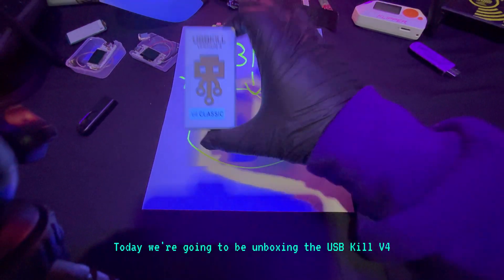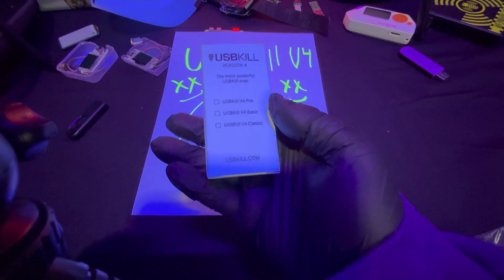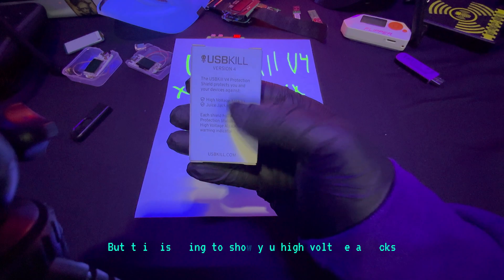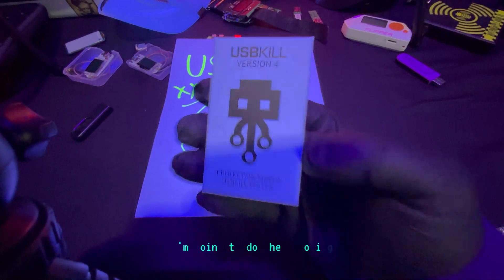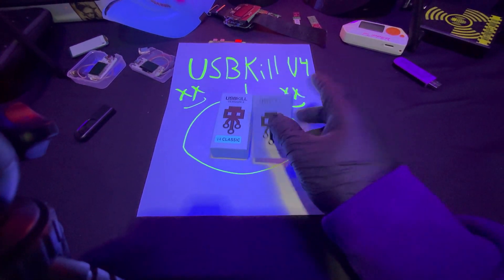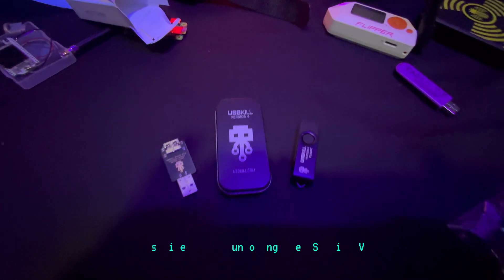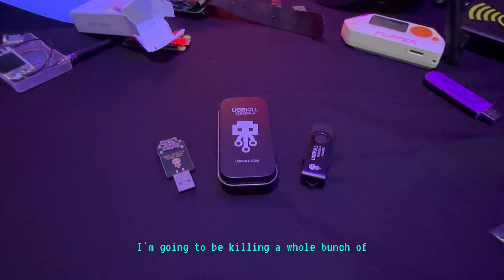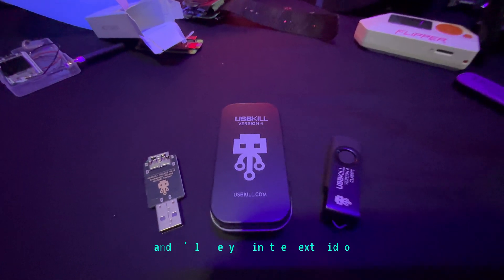Unboxing the USB Kill Version 4: Get Ready to Be Shocked! ⚡️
In today's video, we dive into the unboxing of the USB Kill Version 4, a powerful tool designed for ethical testing and cybersecurity education. This device sends a controlled electric shock to connected devices, helping professionals and enthusiasts understand vulnerabilities in electronics.

Join me as I explore the sleek packaging, showcase the device's features, and discuss its practical applications in the field of security testing. Whether you're a tech lover, a cybersecurity expert, or just curious about how this innovative gadget works, you won’t want to miss this!

- A close-up look at the USB Kill Version 4
- Insights on its functionality and use cases
- Tips for safe and responsible testing
- Q&A: Your burning questions answered!